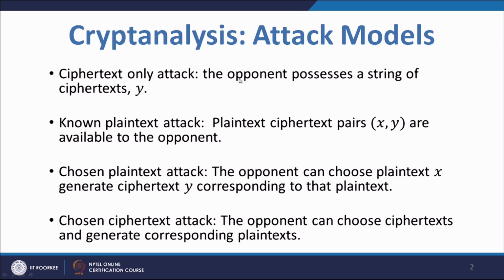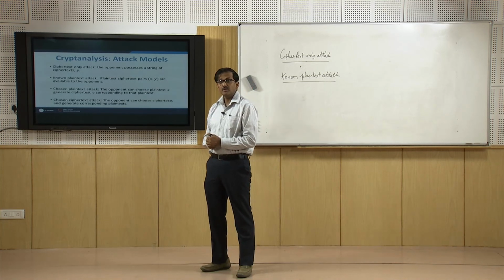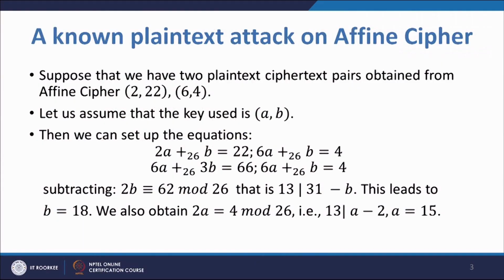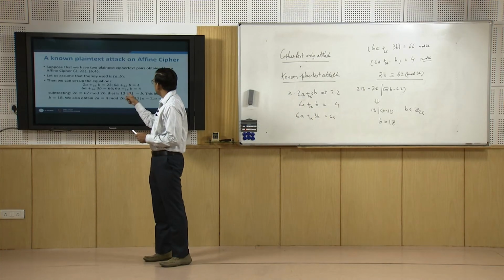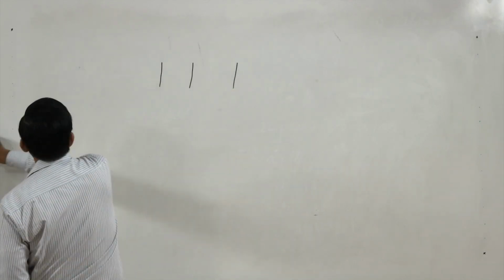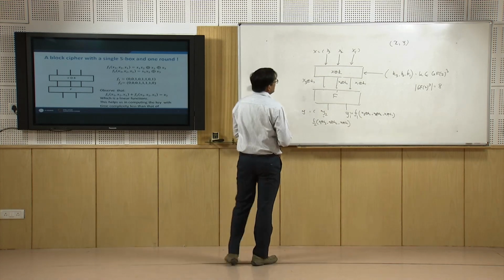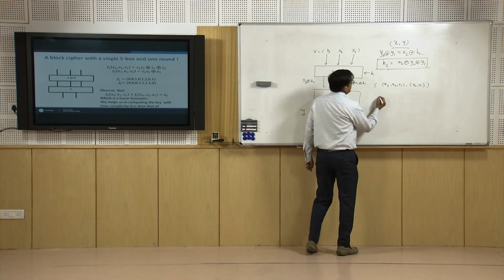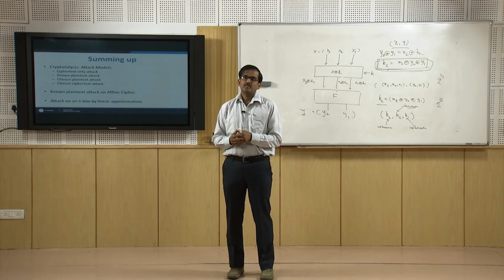Cryptanalysis and its Variants, Linear Attack